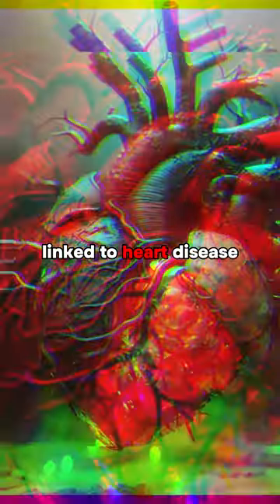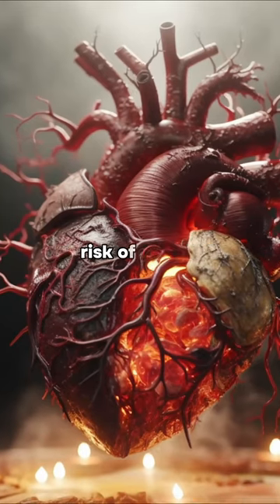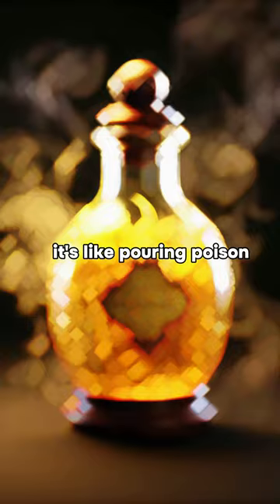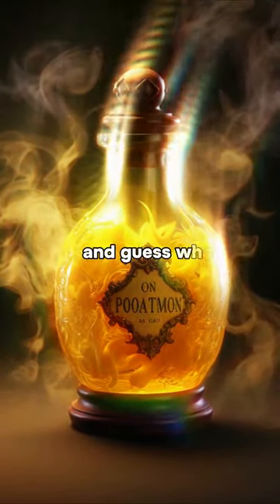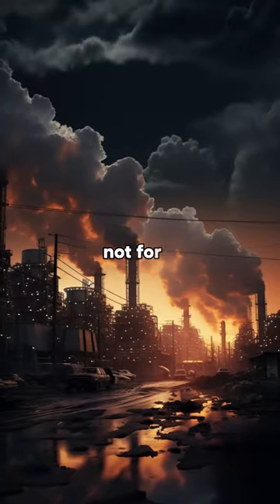the oil you use is not what you think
🚫 Is canola oil really safe for human consumption? Join us in this enlightening YouTube Short as we uncover the surprising facts about canola oil and its potential impact on your health. 🤯

Canola oil has found its way into many kitchens, but should it be a staple in yours? 🤔 We'll explore the reasons why many experts believe that canola oil may not be the healthiest option for you.

🌿 Learn about the origins and processing of canola oil and why it might raise concerns.
🔥 Discover the potential health risks associated with the high levels of Omega-6 fatty acids.
🍳 Explore healthier cooking oil alternatives that can benefit your well-being.

Don't miss this concise yet eye-opening exploration of canola oil. Your health matters! 🍏📢